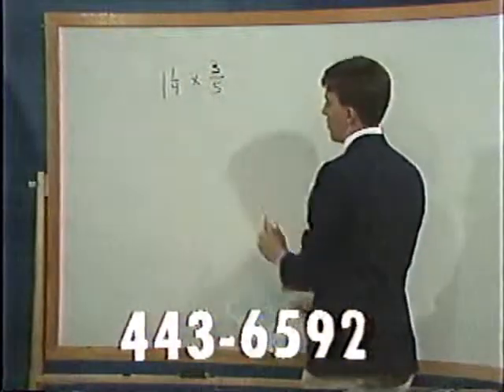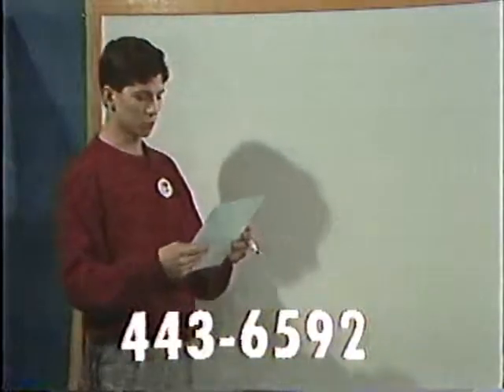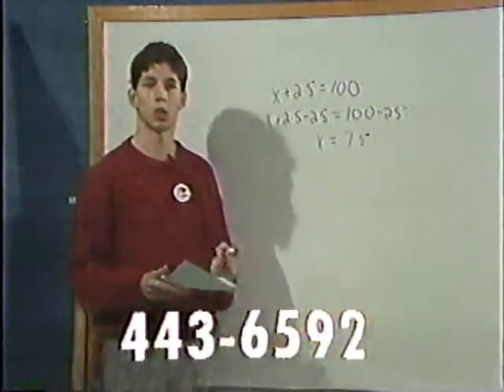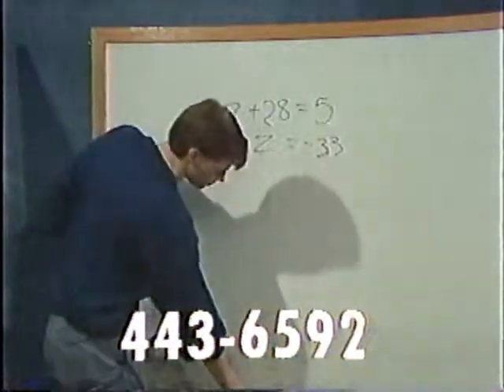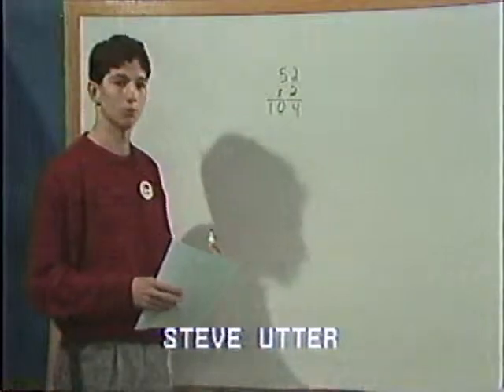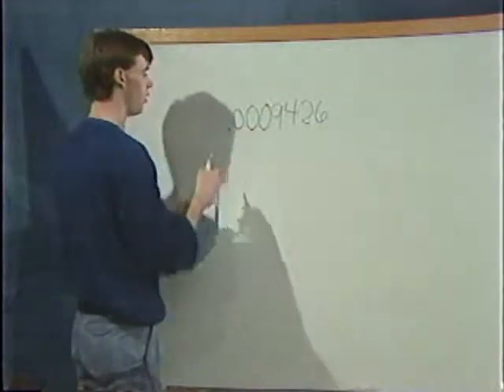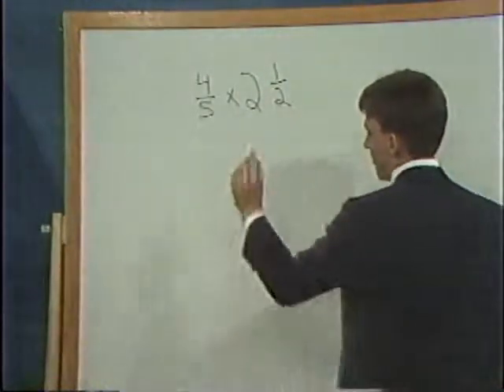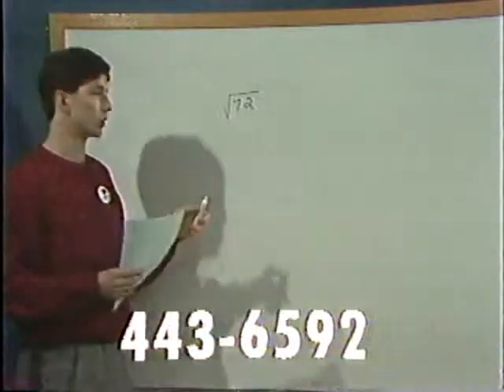St. Mary Homework Hotline 1987/1988 2 of 6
St. Mary Homework Hotline 1987/1988